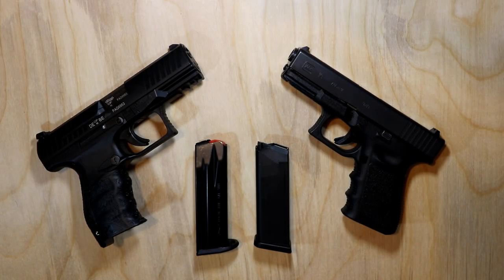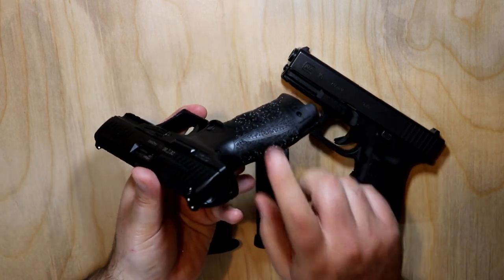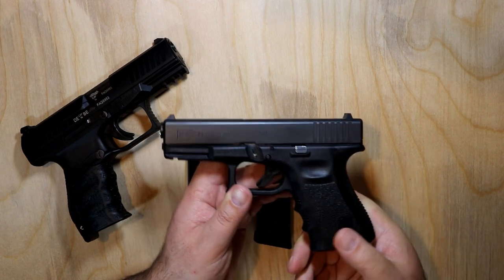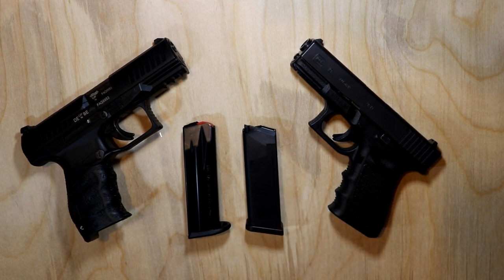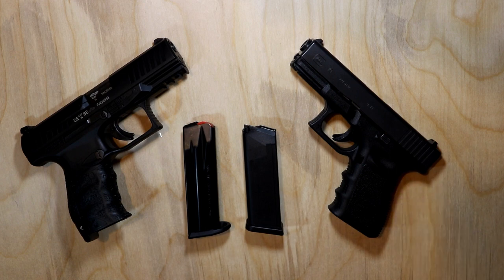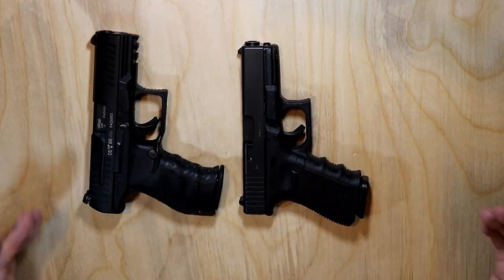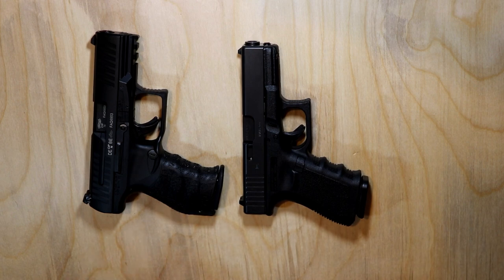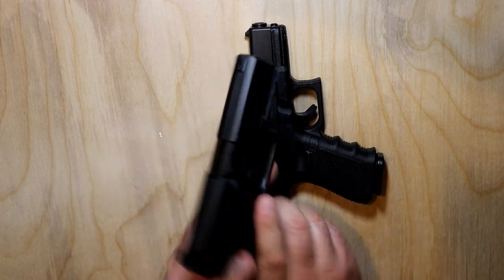Walther PPQ M2 vs Glock G19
Caparison between the Walther PPQ M2 and the Glock 19. Both are very similar sized handguns geared to the concealed carry market. the Glock 19 is the staple as about the perfect size concealed carry handgun. the Walther PPQ is a more refined gun that for all intents and purposes should be the better carry gun. the Glock 19, with its longevity and aftermarket options makes it still the gun to beat!

If you are looking for Glock replacement sights, here a few links to some I like. purchasing from these links helps fund the channel.

TRUGLO TFO Handgun Sight Set - Glock Low - Green/Yellow Rear

TRUGLO TFO Handgun Sight Set - Glock Low